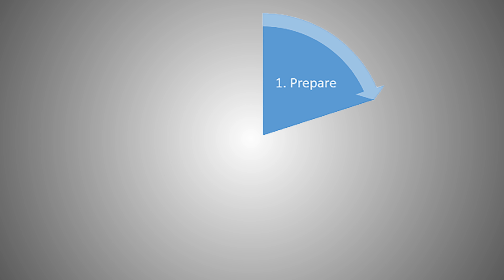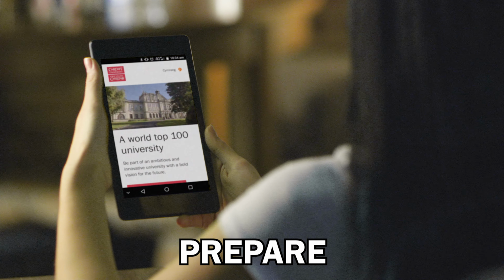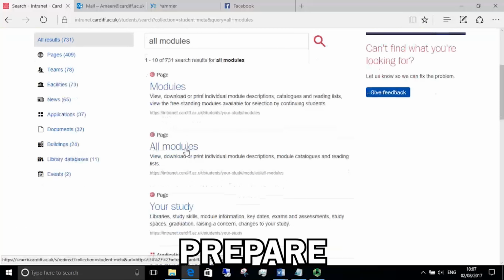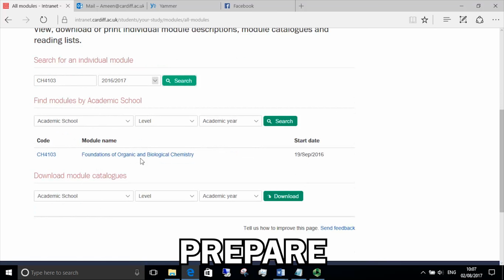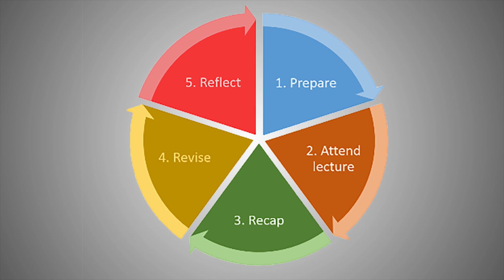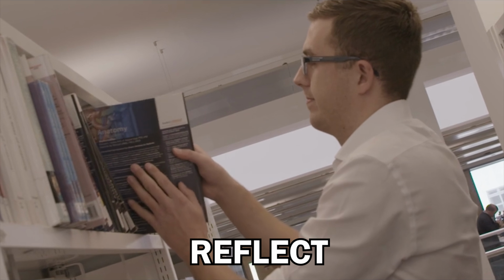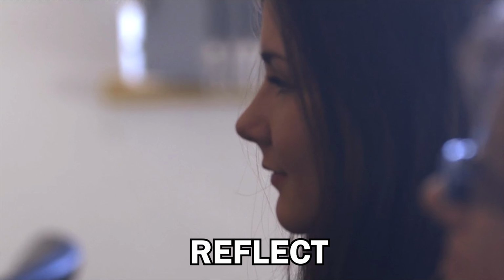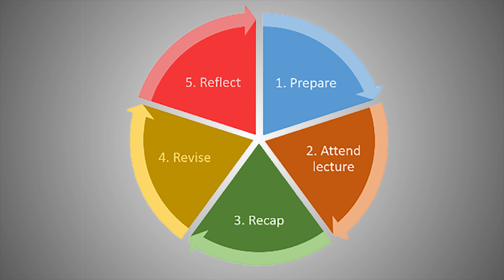Learning with Panopto: Cardiff University